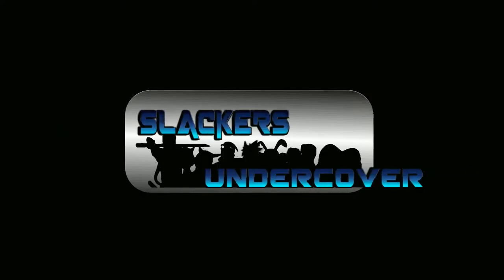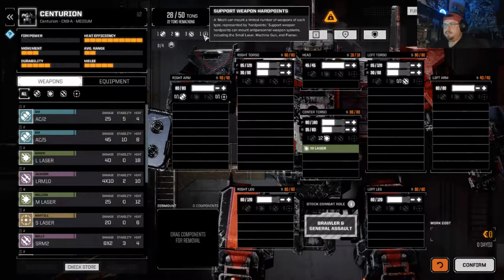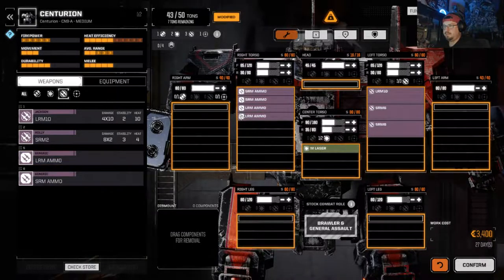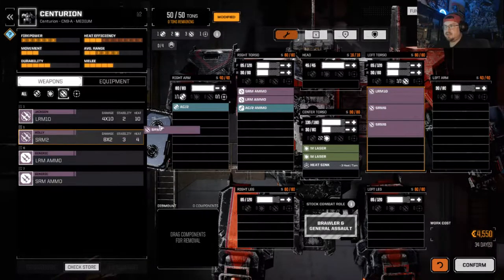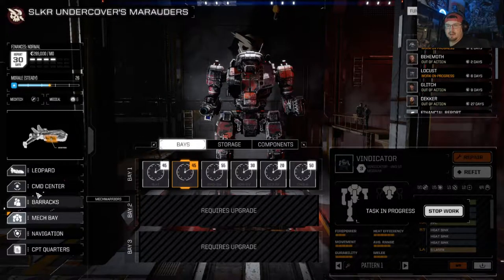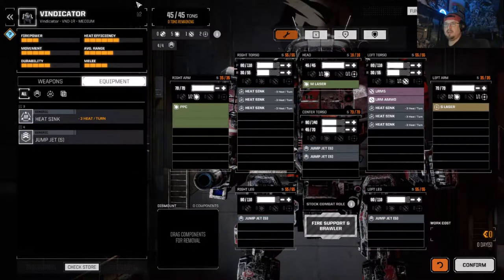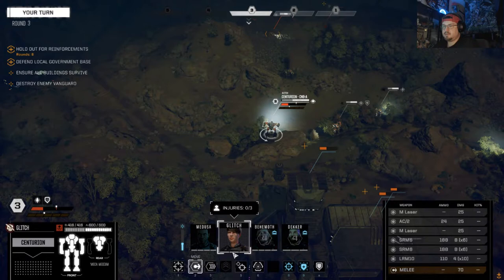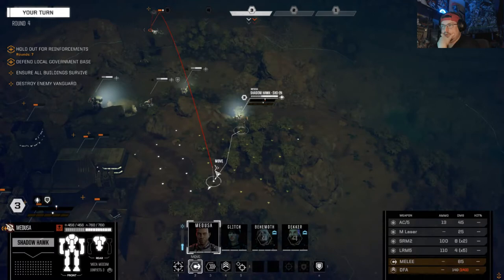Battletech - Madog Plays - EP# 5 Pimp My Mech!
BattleTech is a turn-based strategy video game developed by Harebrained Schemes and published by Paradox Interactive.
Command of your own mercenary outfit of Mechs as you find yourself drawn into a brutal interstellar conflict! Take control of the battlefront with a wide range of equipment, various machine guns, gauss rifles, lasers, and the powerful PPC! (Particle Projection Cannon)
(Click Show More for ALL THE AWESOME!)

Not a member of the SlackerUnderground yet?
One click. BLAM!

►THE SLCR CREW!

Hey there! We're the Slackers Undercover, bringing you daily gaming videos, game reviews, fun streams, and hilarious co-ops! You're welcome to join in if we've got space, if not, sit back, relax, and enjoy the show!

In the market for new & awesome games? You're in luck!
The Humble Bundle offers the hottest games around, sometimes at a much better buy! By using this link, not only does a portion of your purchase go to help our charity of choice, Child's Play, a small bit of it goes to support us to grow as a channel!

►BE A PART OF THE ACTION!

***AWESOME WAYS TO SUPPORT***
►SHARE! (Seriously, just share videos with your friends, it's EASY!)
►TUBEBUDDY! (Aspiring Youtuber? These FREE tools can help get you started!)
►GEAR FOR YOUR REAR!
►SWAGBUCKS
(Watch videos, take surveys, get free stuff, support us!)
**We legit do this for buying our new games. A couple surveys a day can go a long way when something awesome releases!**
►GAME INFO
Name: Battletech
Developer: Harebrained Schemes
Publisher: Paradox Interactive
Platforms: PC
Release Date: Apr 24, 2018